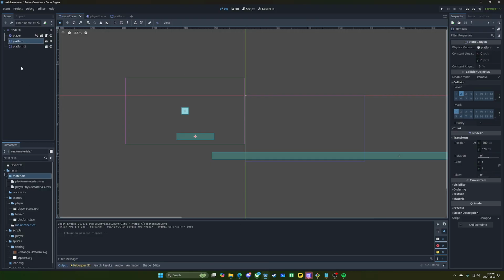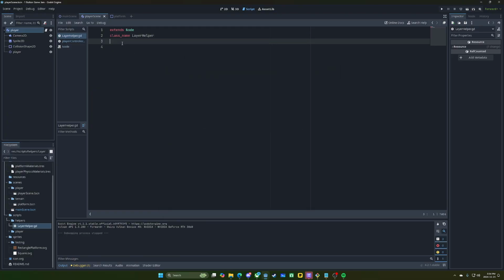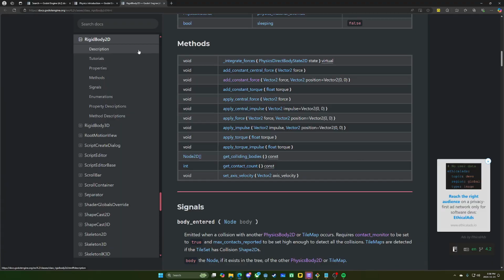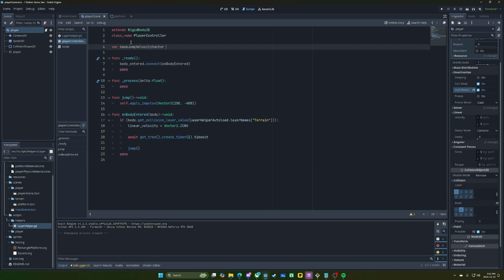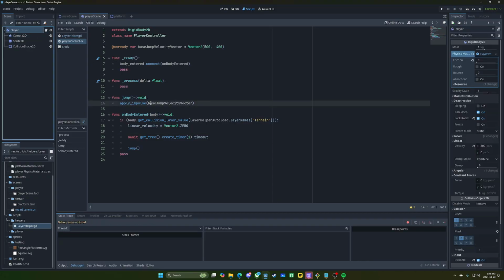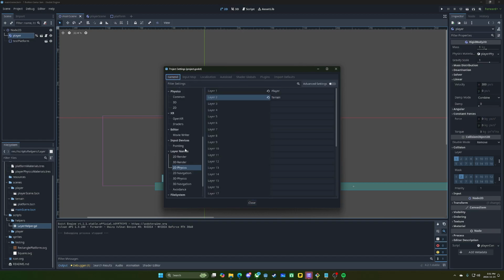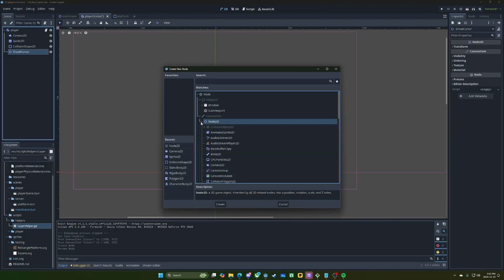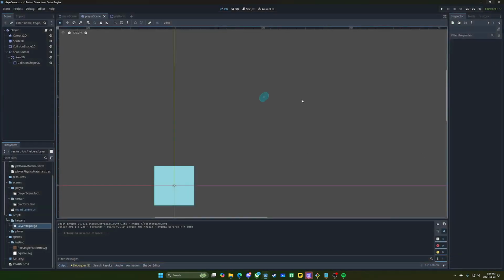1-Button Jam Day 2: Fixing what went wrong in Day 1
Explaining changes made before the Day 2 stream, tweaking camera & Jumping now that we have a theme in mind -- Watch live